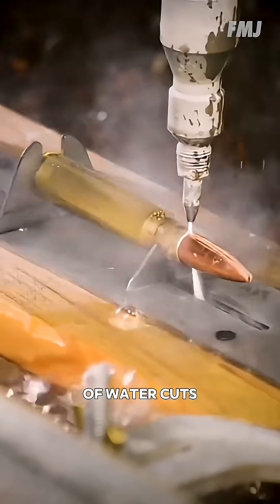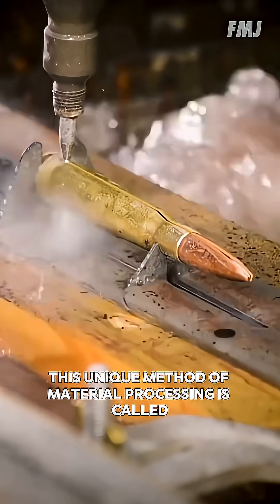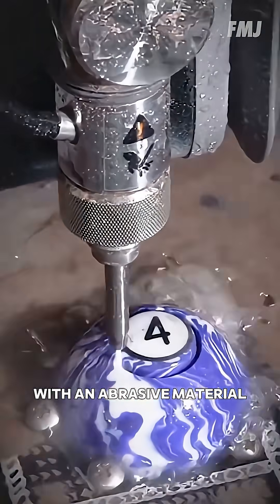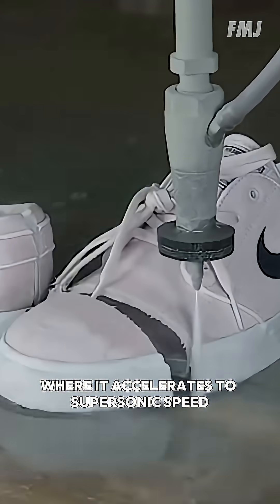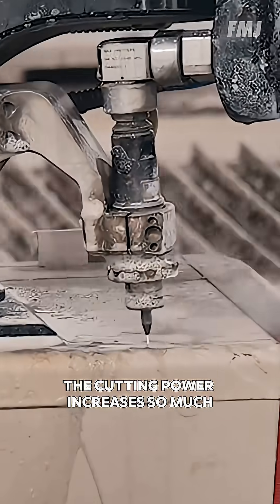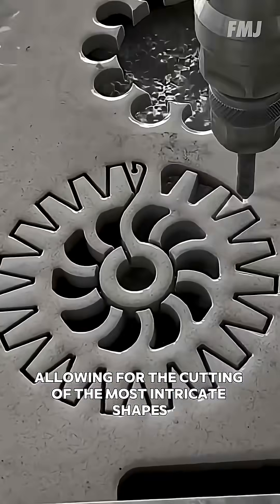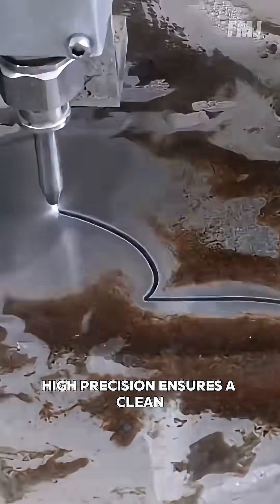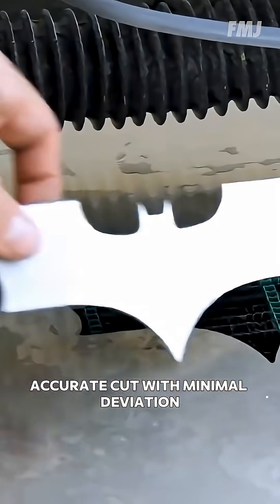High-speed Water Cutting Process Revealed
How can a Waterjet Cut through a Shell or a Safe?
This unique method of material processing is called waterjet cutting.